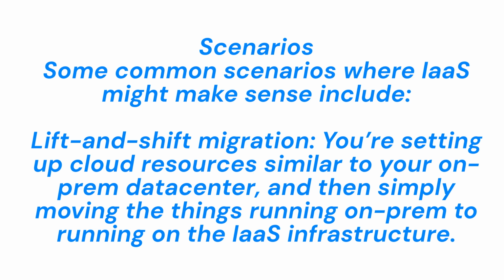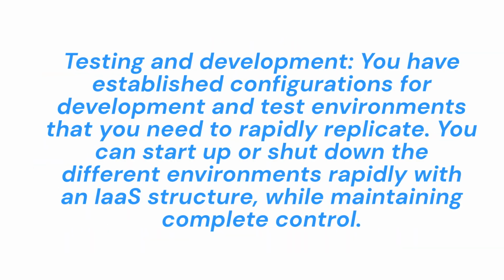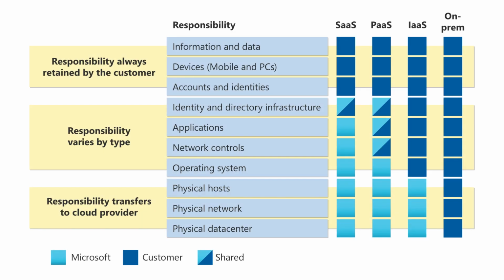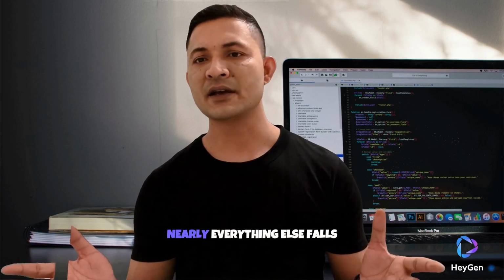06) Describe cloud service types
Microsoft Certified: Azure Fundamentals AZ-900 Exam
06) Describe cloud service types